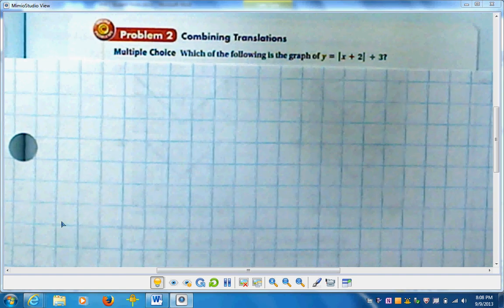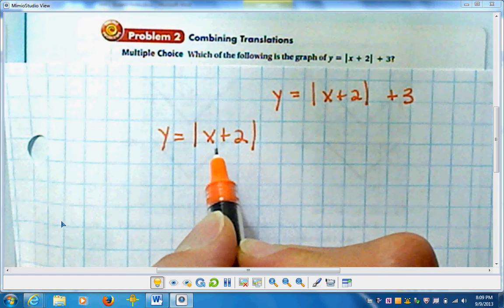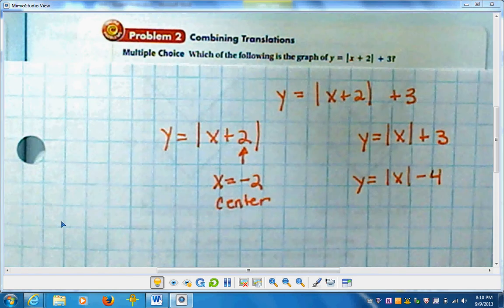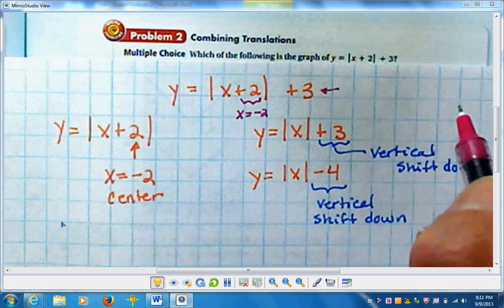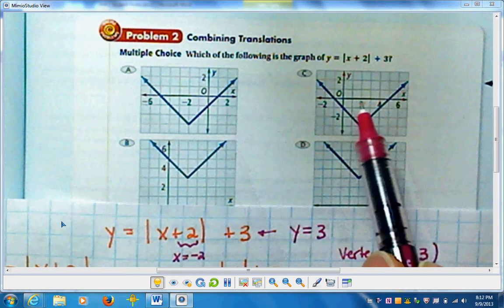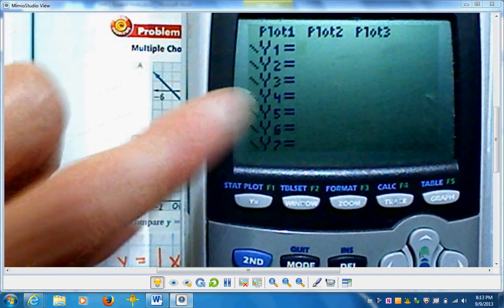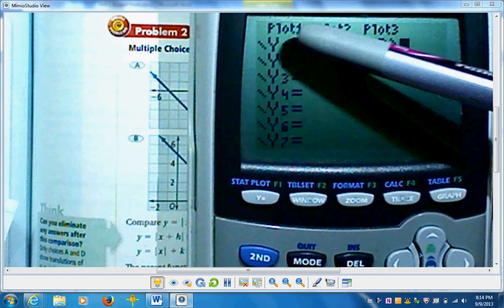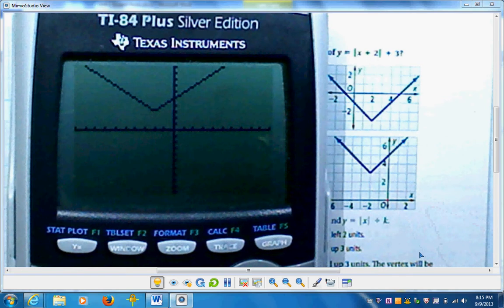p 109 Problem 2